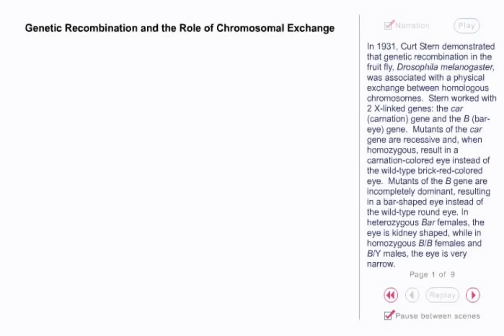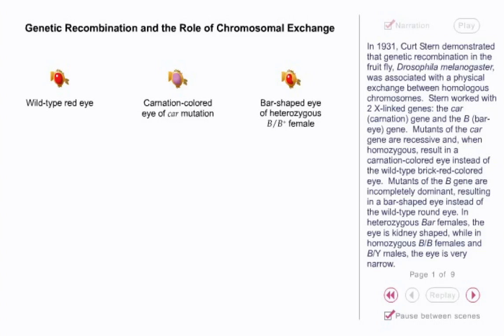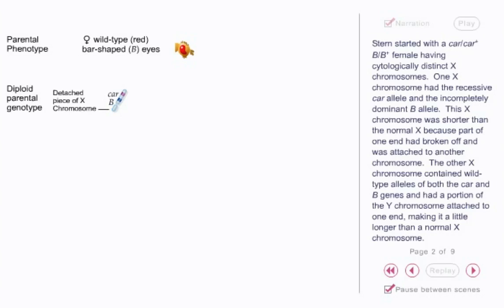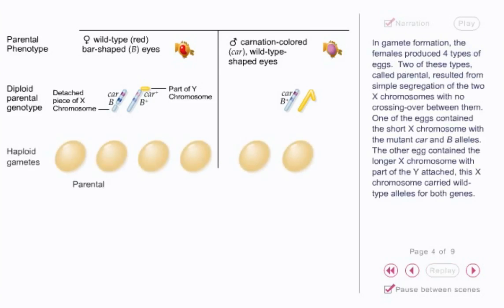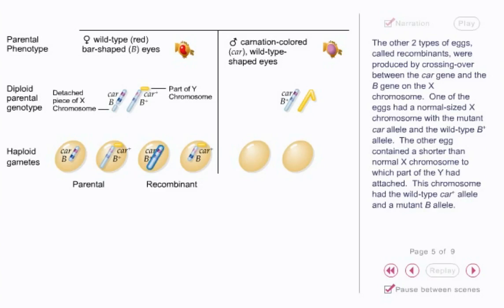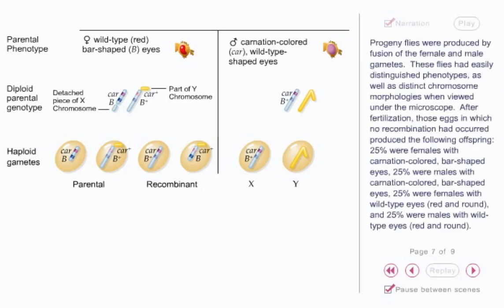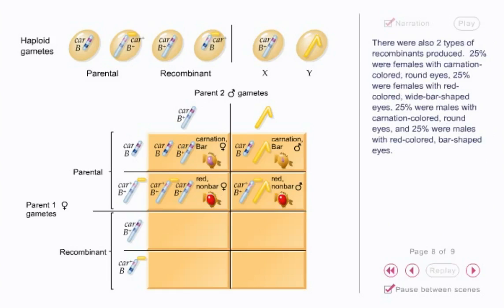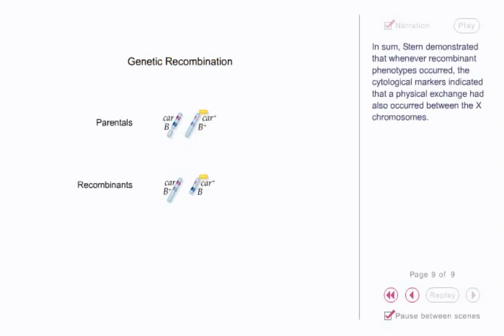DNA Recombination Animation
DNA recombination animation - This lecture is about the dna recombination animation. This video lecture will clearly explain how dna recombination process take place. This animation on dna recombination will explain the following –
1. Dna recombination process
2. Dna recombination procedure and the mechanism behind dna recombination